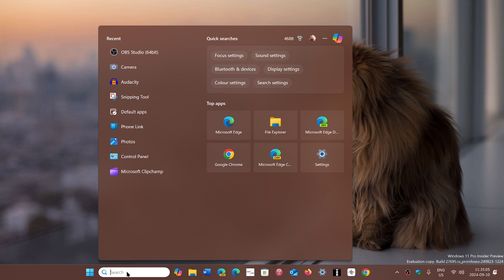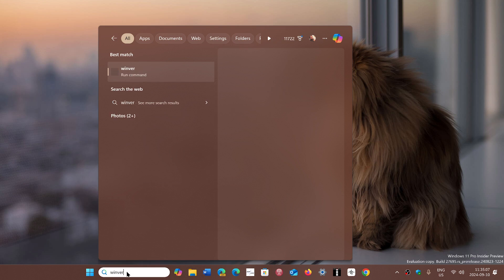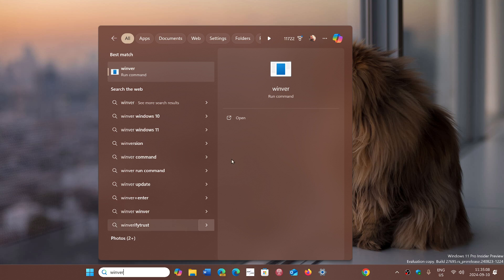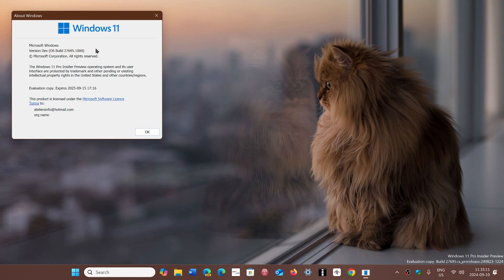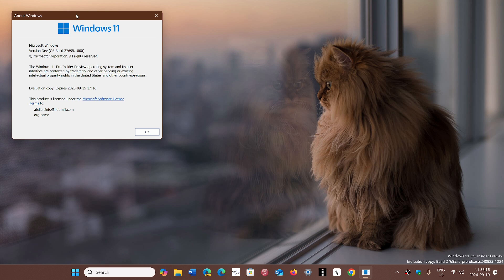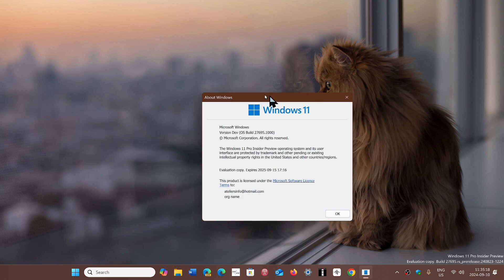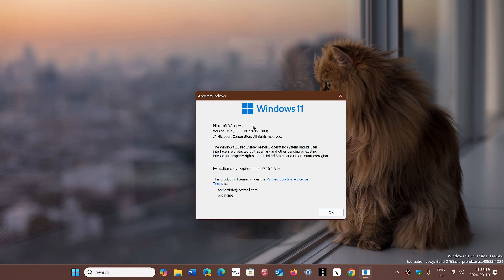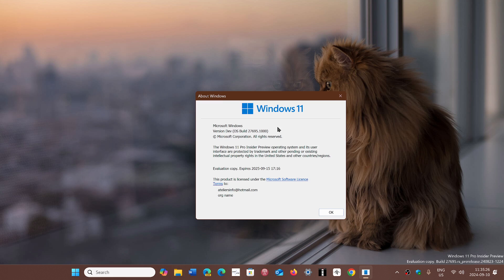Windows 11 22H2 Will force upgrade to 23H2 as there is 1 month left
Expect your 22H2 to force upgrade to 23H2